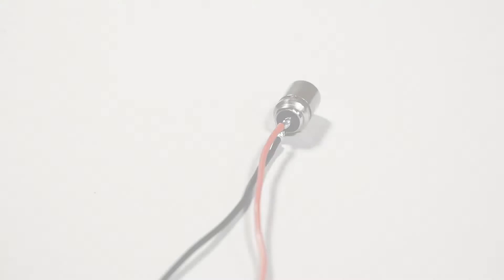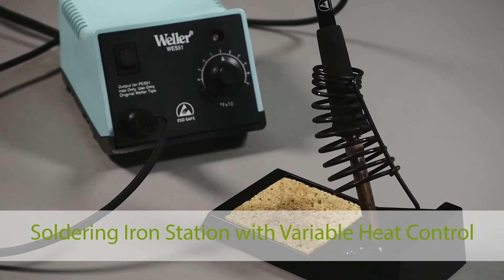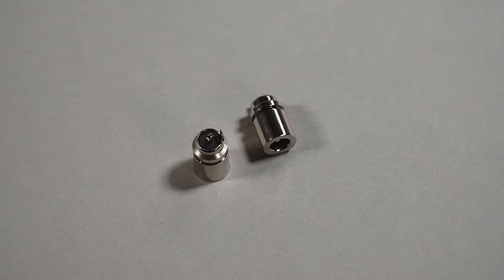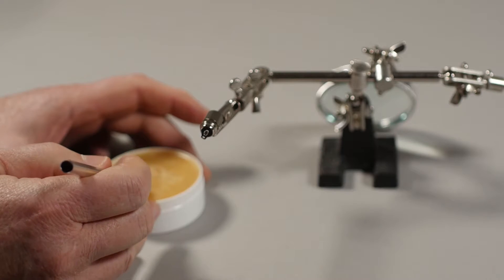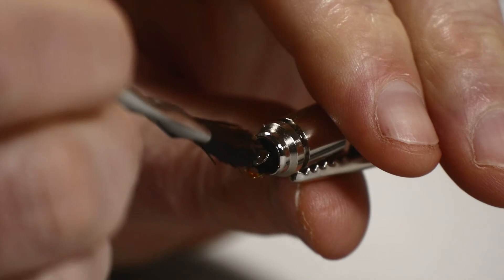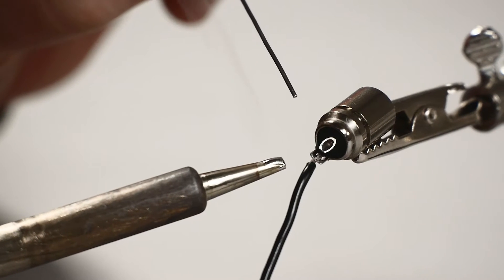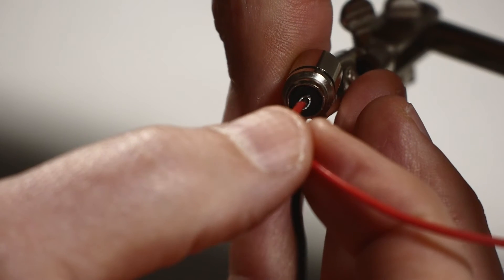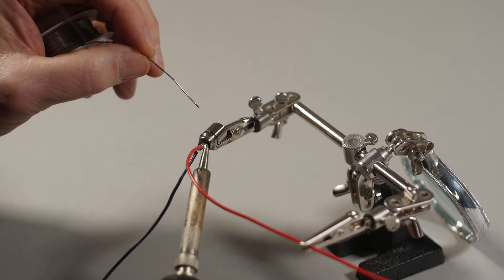Soldering Basics: How To Solder Tab Connectors 50-00533 & 50-00534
50-00533 & 50-00534 are ideal for meeting IPC 620 solder requirements because of the dual terminals.  These connectors are an upgrade to many connectors which must be soldered directly to the shell, and provide a more reliable connection point which is easier for soldering.

1.Clean the connector solder tabs with 99% Isopropyl Alcohol to eliminate any oxidation or residue build up.

2.Prepare two stripped and tinned wires.

3. Apply solder paste to each connector solder tab for added cleaning.

4. Pre-tin the solder surfaces and use solder wick material to remove excess solder.

5. Clean once more with 99% Isopropyl Alcohol.

6. Crimp a lead wire onto the pierced terminal. Wire must pass through the eye and bend greater than or equal to 90°, but shouldn’t overlap itself.

7. Apply heat to the terminal with the soldering iron while feeding solder into the joint until there is a discernible smooth flow of solder on the wire and terminal.

8. Insert the other wire into the center cup and apply heat to the cup with the soldering iron while feeding solder into the joint until the solder wets the entire inside of the cup, filling it 100%, with no solder on the outside of the cup.

9. Clean one final time with 99% Isopropyl Alcohol .

Tensility International Corporation is the best at delivering basic electronic products and information to the world in a simple, enjoyable way. We design cables, wires, and connectors for a variety of industries, including wearables, LED lighting, film-making, electronics, and automation. We specialize in helping customers find or design the perfect cable for their applications.